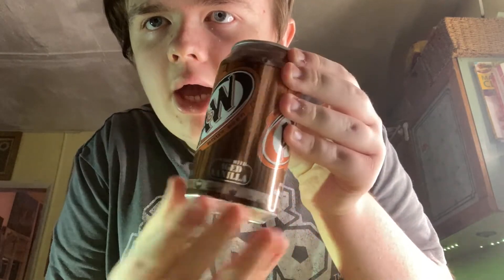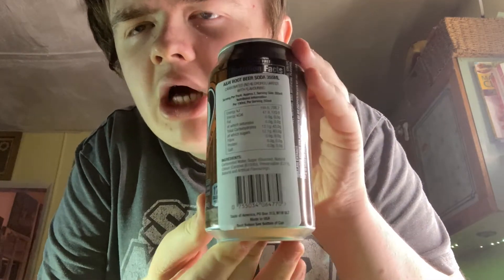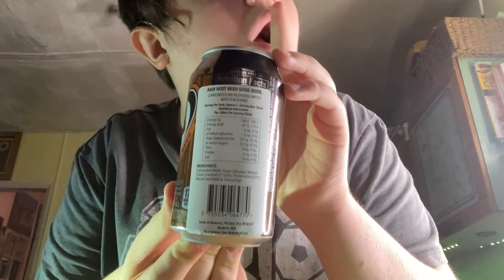A&W Root Beer Soda 355ml review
The Root beer taste like Peppermint mouthwash. it is my favourite taste and great value. lovely favoured in it. James higgins. open world gifts me them, thank you.